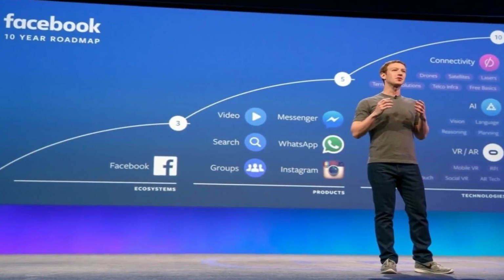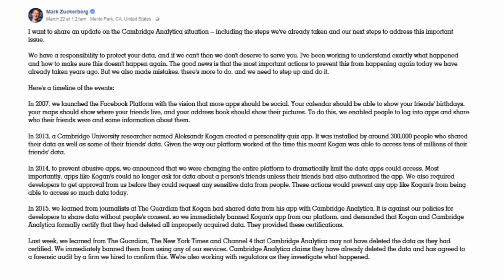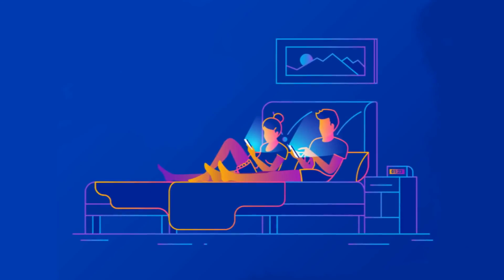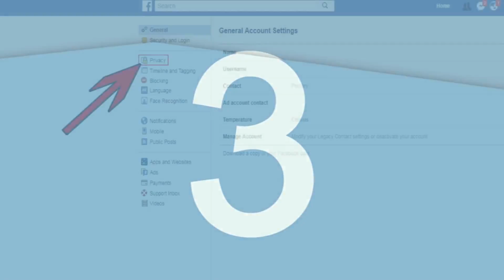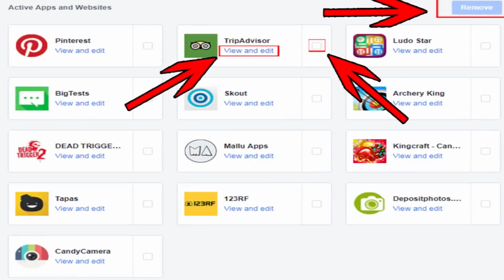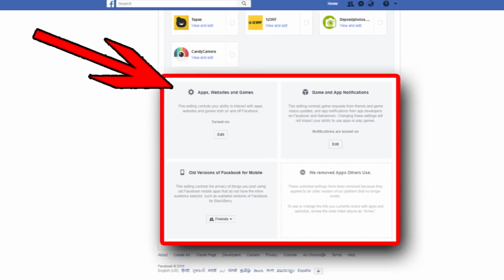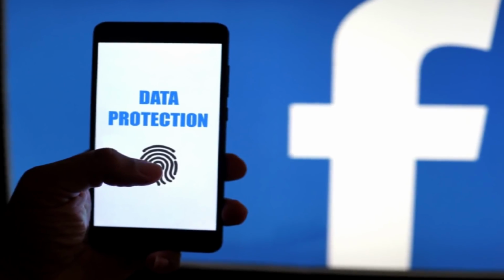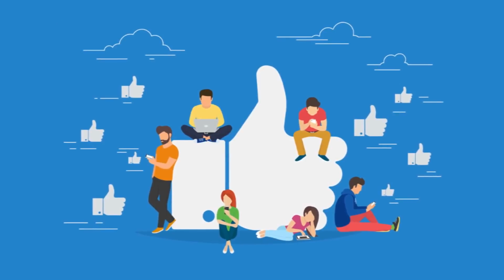How To See Apps Tracking You On Facebook And Block Them